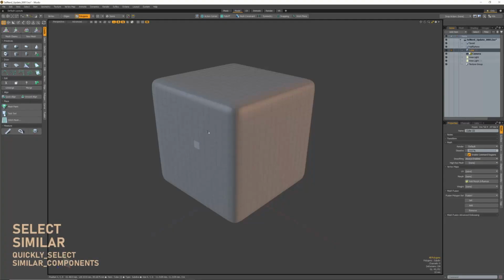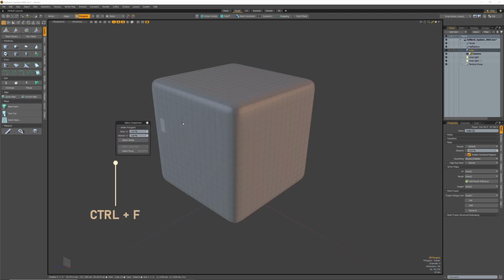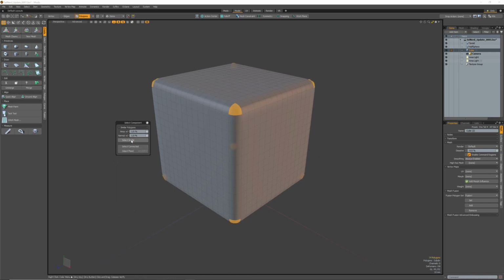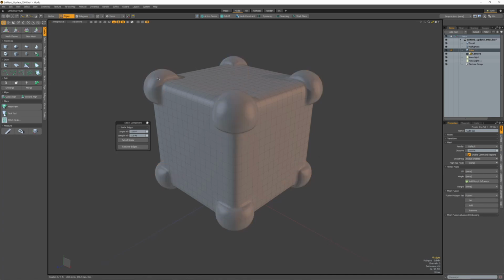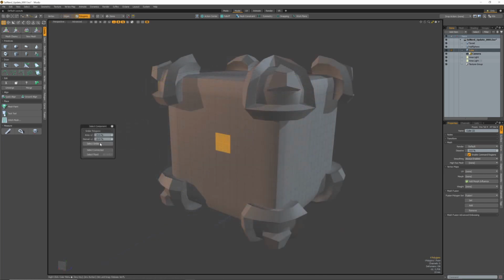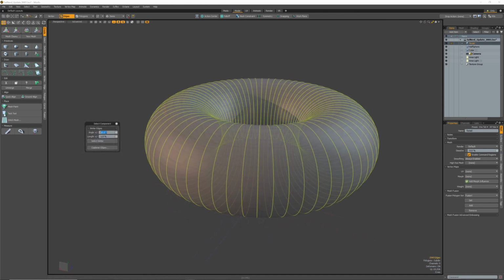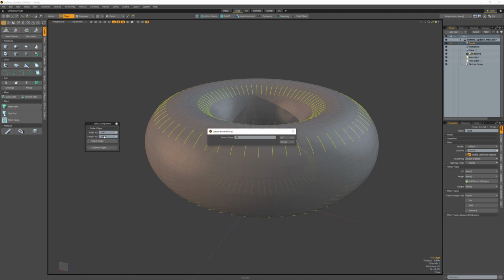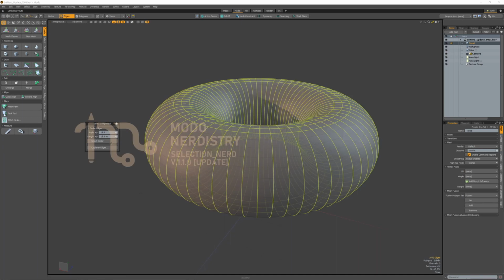Modo Nerdistry Selection Nerd Kit v_1.1.0 | Select Similar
Select Similar Components Feature from the  v.1.1.0 update of the Selection Nerd Kit for Foundry Modo.